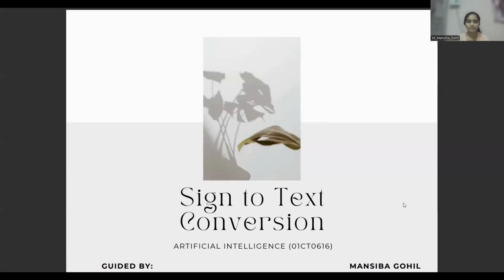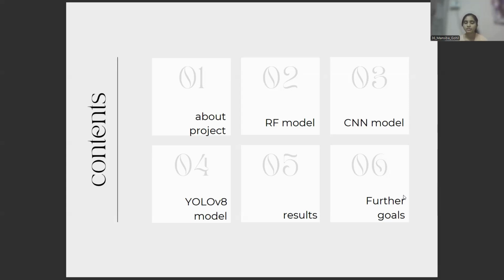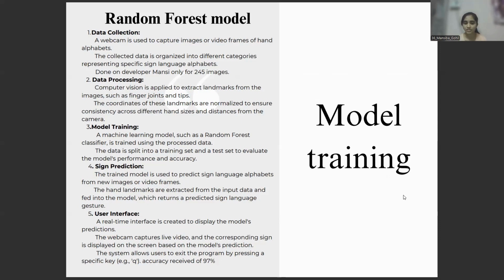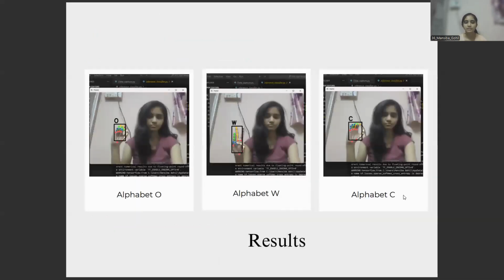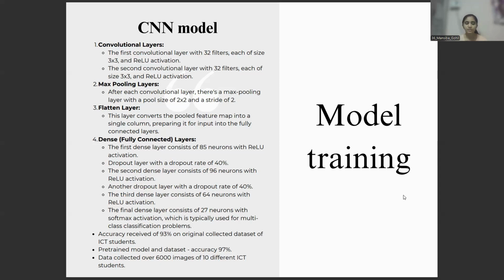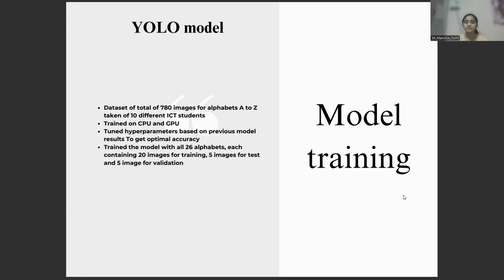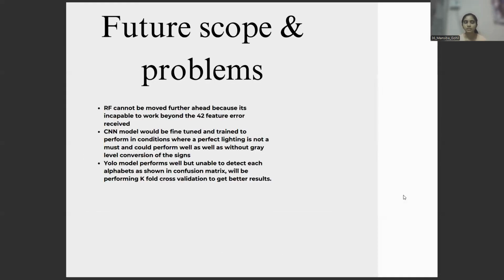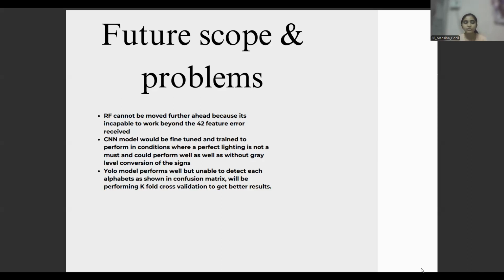Demonstration of Sign to Text Conversion